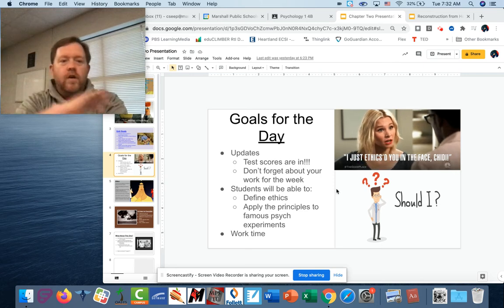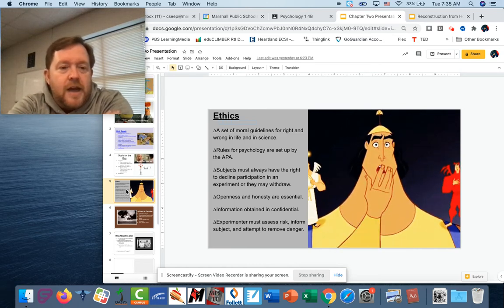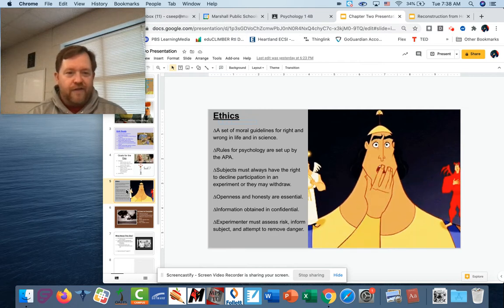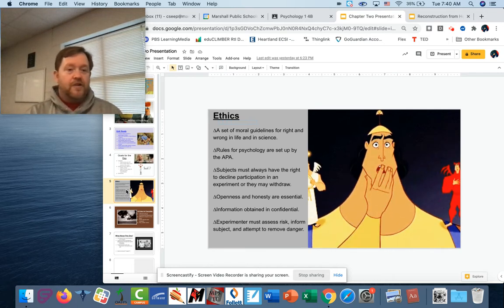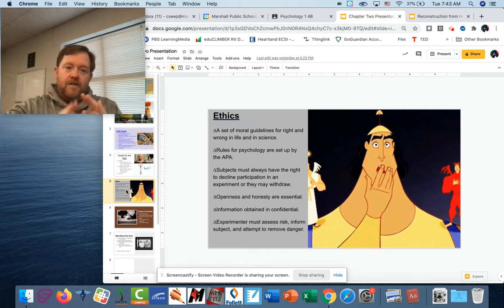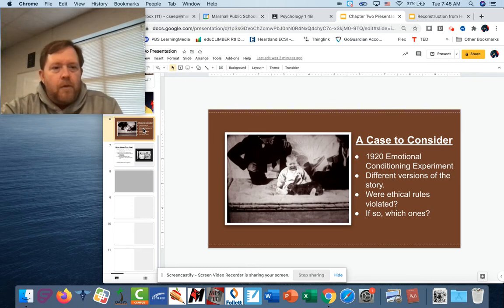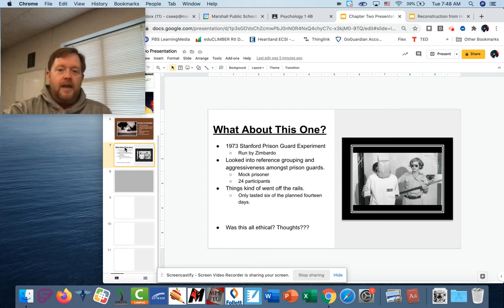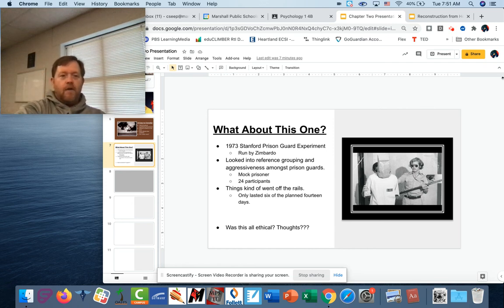In Case You Missed Psychology 11/17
Here is the run through video about our topics for the day. The focus of our talk was ethics when it comes to experimentation and data collection. If you have any questions, please let me know.